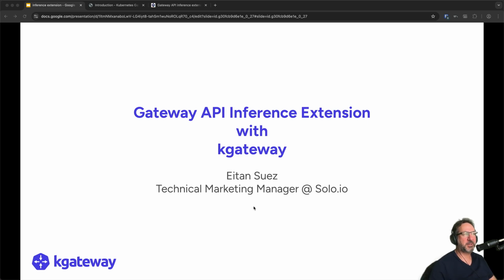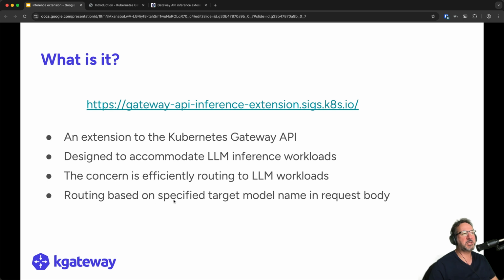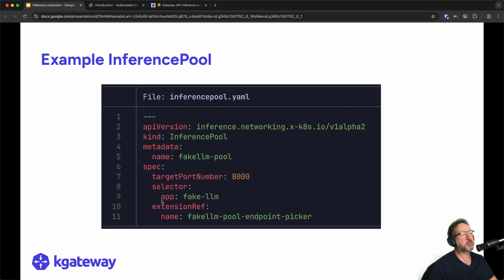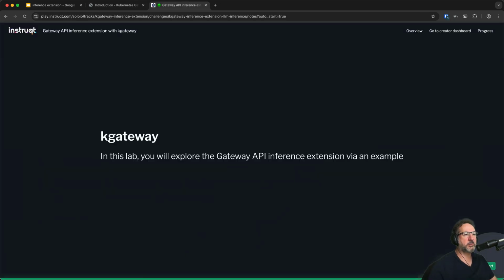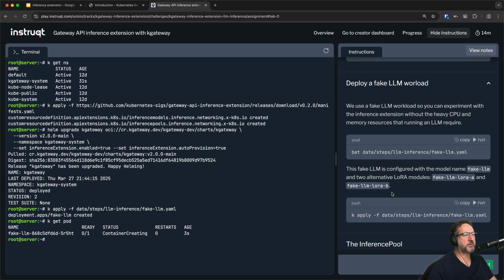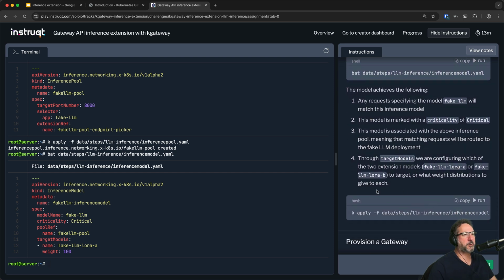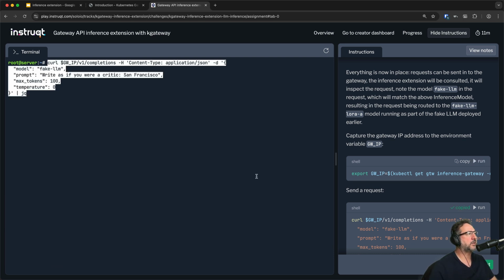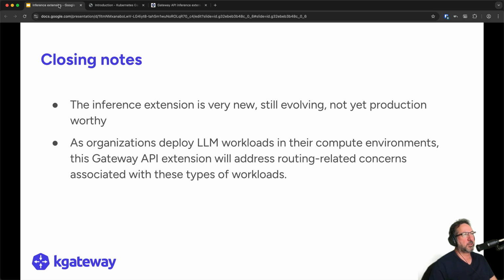Gateway API Inference Extension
Join Eitan Suez as deep dives into the Kubernetes Gateway API's inference extension using kgateway.